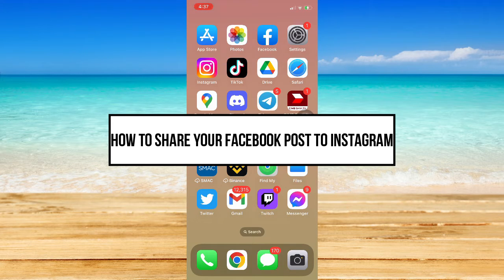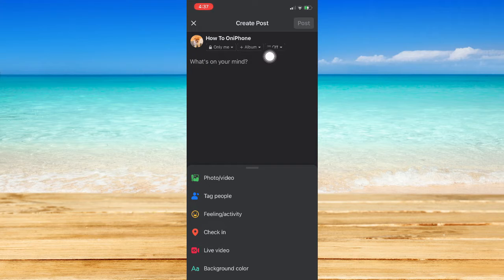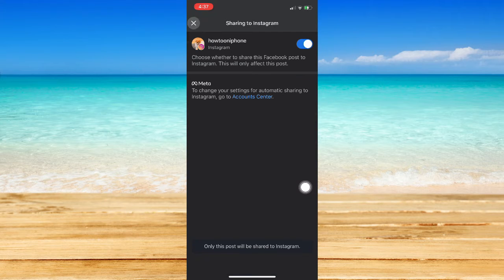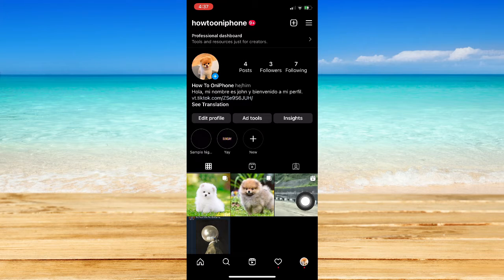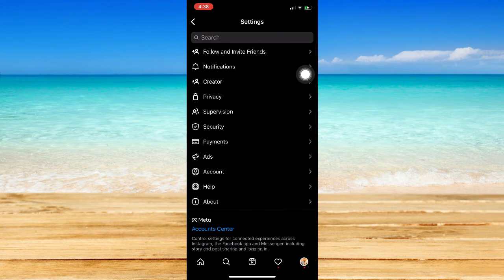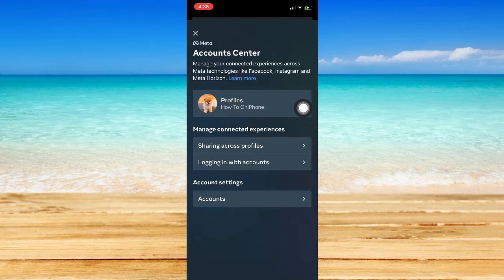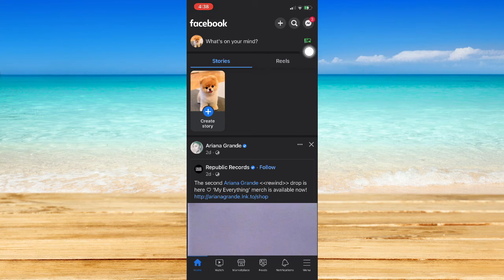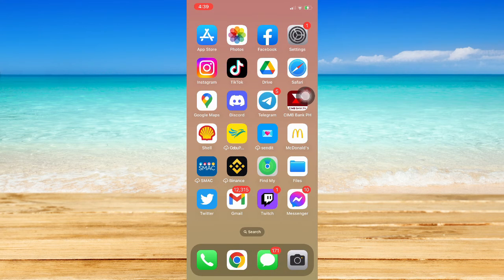How To Share Your Facebook Post To Instagram